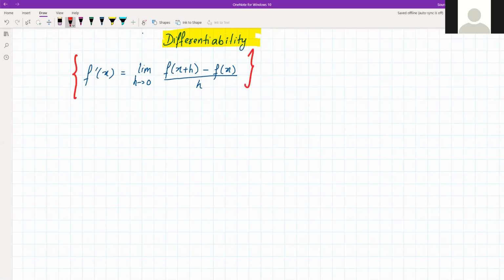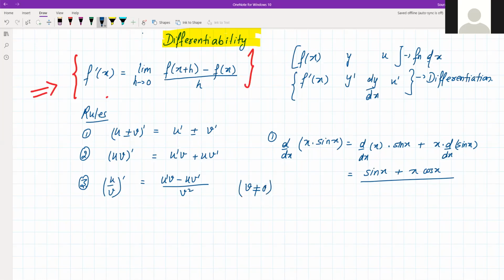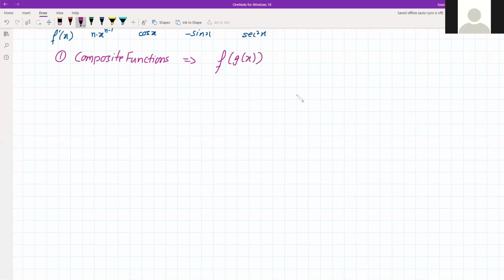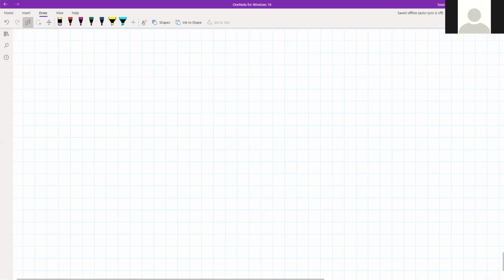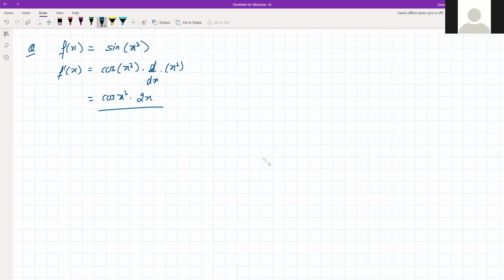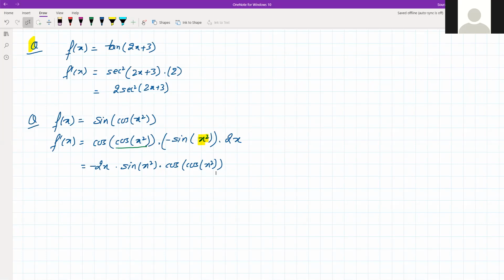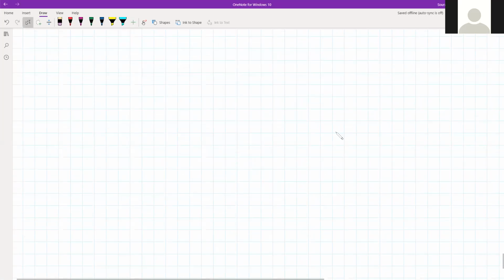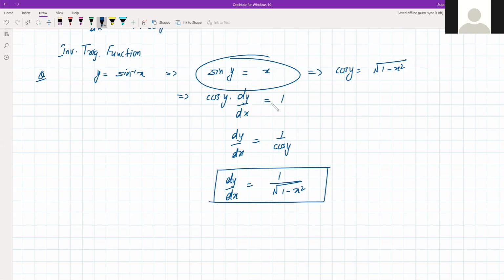Differentiability, Differentiation Methods - Implicit Functions